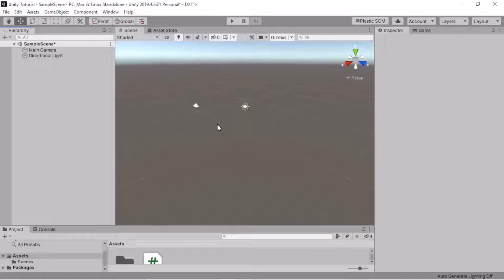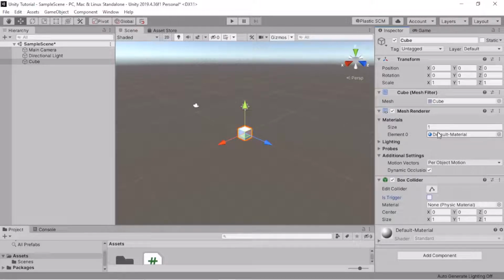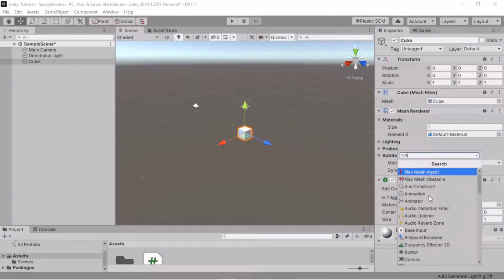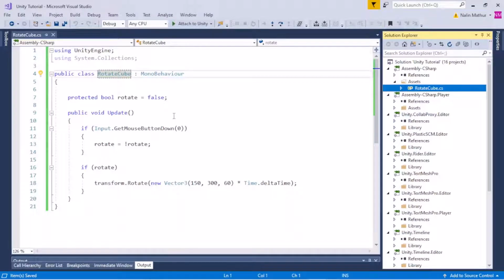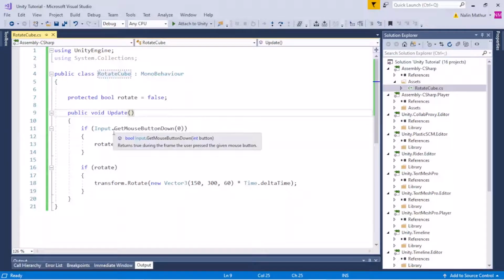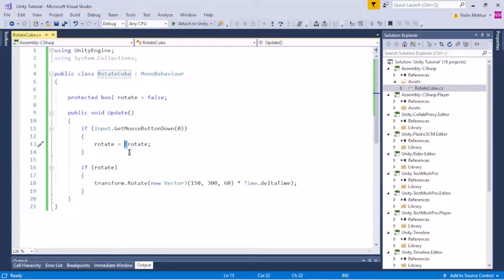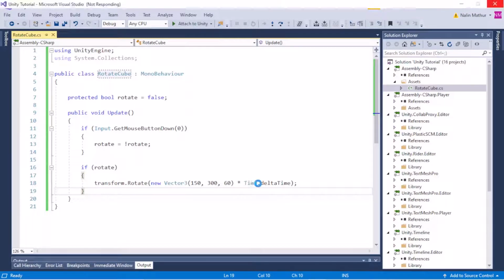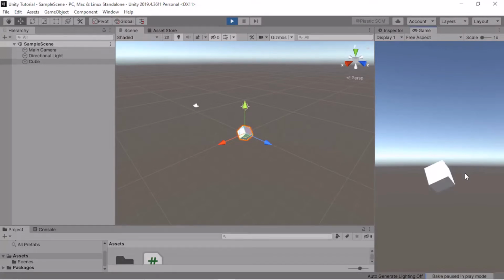Unity C# Scripting Concepts - Rotate Cube On Click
Hello Everyone, welcome to this tutorial on how to assign behaviour to Game Objects using C# scripts. Unity supports scripting in C# language. That means you can write scripts by coding in C# language and apply desired behaviour to Unity Game Objects. To understand this better we will assign a simple behaviour to a Cube game object that when we click the mouse it starts rotating and when we click again it stops rotating. So, lets get started. First we will add a cube to our Unity scene by going to Game Object then selecting 3d object and then selecting Cube. So we have a cube in our scene. Select the added cube and go to Inspector window. In inspector you will see all the components for the selected game objects. For example Game Object Cube has a component Box Collider which can be used to detect collisions happening to our cube. When the game runs, in realtime, we can use it, for example, to detect whether the cube has collided with other game objects or not. We can then use it to drive the required behaviour to our game. Every component has different properties which can be assigned values. So, lets say for this component, mesh renderer, we can assign a different material to the cube changing its look.
Coming back to our example we will add the C# script which again is a type of component but needs to be separately added to our Cube Game Object as it is not added by default unlike the Mesh Renderer or Box Collider which are added by default when we created the Cube Game Object. So, to add script we click on Add Component which throws a pop up with different components listed. To narrow down to our C# script component we type New Script in the Search box. You will now see the New Script component. Clicking on it takes to the next step of naming the C# script. We can give it a name Rotate Cube. Clicking on Create and Add creates a new C# script which can now be programmed in an IDE of your choice like Visual Studio. To open and edit script in IDE we click on the three dots in our Rotate Cube script component and click on Edit Script.

Our requirement is that when we click the mouse button the cube should start rotating and when we click again the cube should stop rotating. So, we need to detect the event when mouse left button is clicked. To detect a mouse press we use the code if Input.GetMouseButton(0) in paranthesis. This code needs to be in the update function. An update function is called by unity every frame. So, the code inside the update function gets processed continuously every frame. Since we would like to detect the mouse click button event continuously we declare this code in update function. Now, we need to check whether the cube needs to be rotated at this click or stop at this click. For this we use a boolean variable called rotate. A boolean variable can take only two values true or false. So, to control the logic of whether cube needs to be rotated or not we invert the current value of rotate variable. This means if the value of variable rotate before click was false it will become true now after mouse button click and vice-versa. To implement this we use the bool operator ! (Not Equal to) to invert the value of rotate variable. This way we can put a condition that only if the value of variable rotate is true which is when we are going to rotate the cube. For that we use this code transform dot rotate which rotates the cube by a certain fixed value defined by the Vector three variable holding fixed x, y and z values. In our case we assign the value of 150, 300 and 60 float values to x, y and z values respectively. We also multiply this vector with a value Time.DeltaTime which is the time interval in seconds between the current frame and last frame. Why we multiply by this is because our game may be running on different devices each of which have different frames per second execution capability. To make the cube rotation independent of the frames per second and rotate it only in fixed values we take this factor into account and multiply with the time elapsed between current and last frame. This operation will make the cube look rotated with fixed speed only and is independent of the device the game is running on.

In the unity editor on playing the game and on pressing the left button the cube rotates and when button is pressed again it stops rotating. This way we achieved the desired behaviour using C# script.